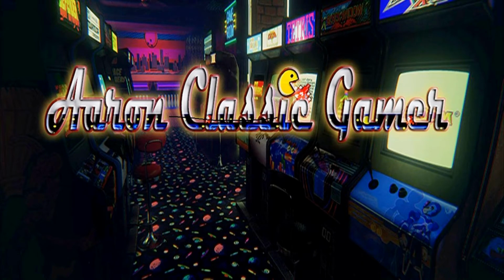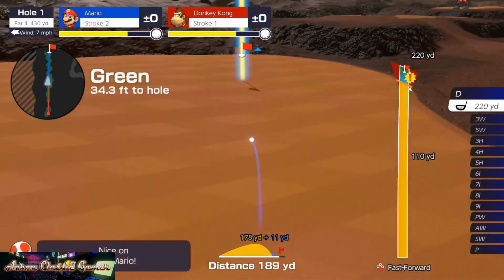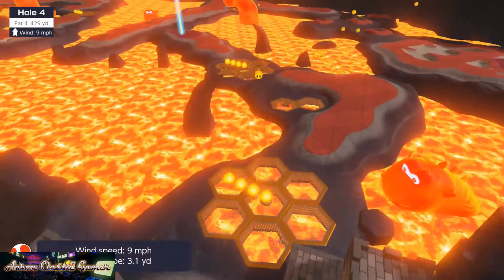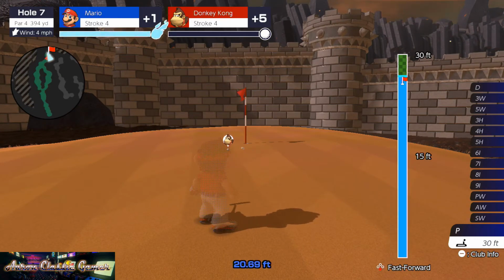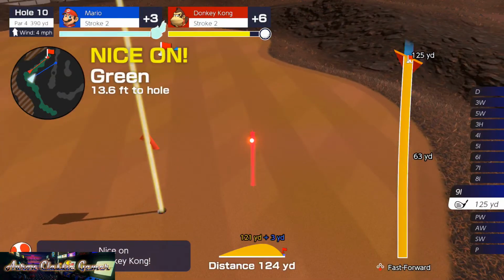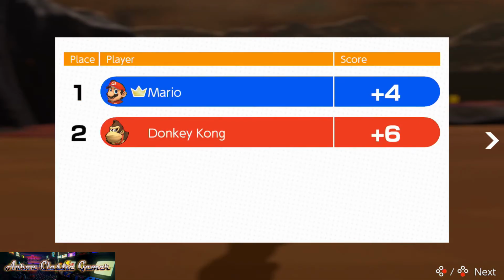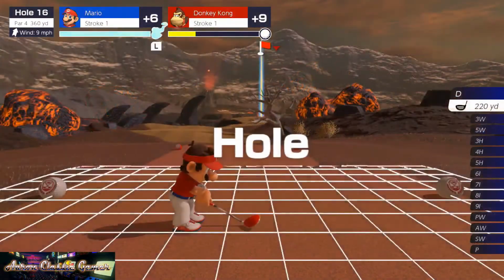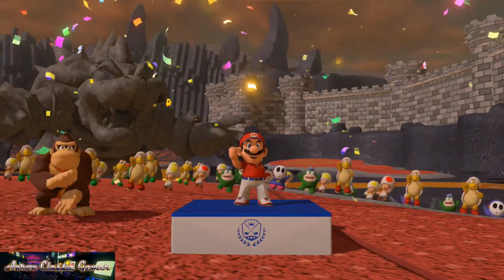Mario Golf: Super Rush -Let's Play a Course!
Mario Golf: Super Rush -Let's Play a Course! What an awesome iteration of the storied franchise that goes all the way back to the NES with NES golf!